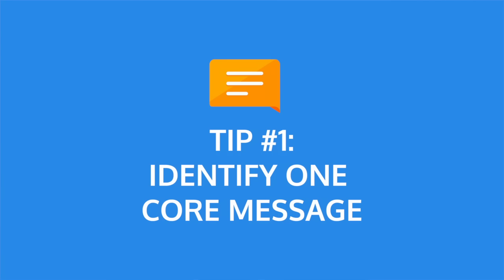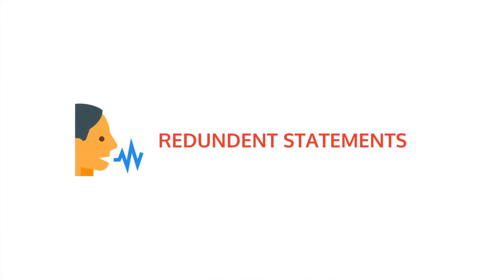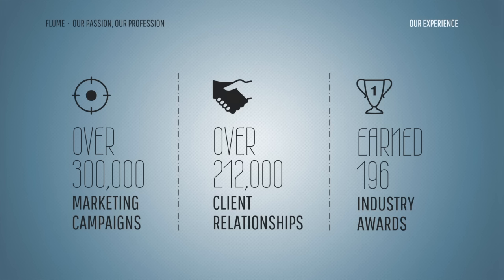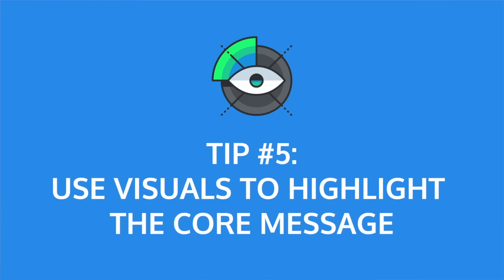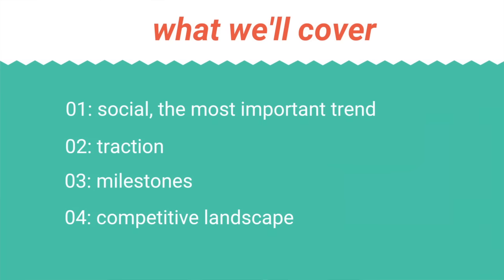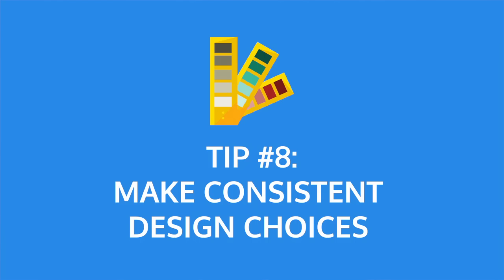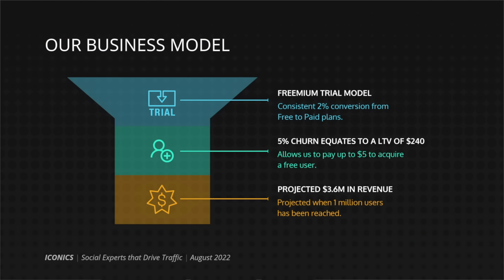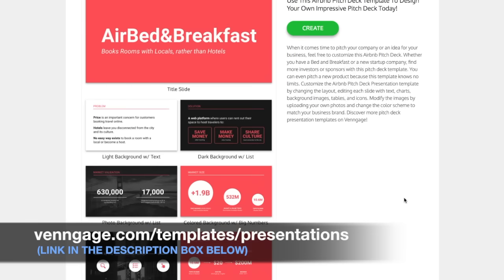How to design a presentation [10 ESSENTIAL DESIGN TIPS FOR KEYNOTES, PITCHES, INFOGRAPHICS AND MORE]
This quick presentation design guide will show you the essentials for making a presentation that holds your audience’s attention.

Find all of the presentation templates in this video and a TON more on our templates

For an in-depth guide to creating presentations, read our blog post

Read our study "14 Visual Content Marketing Statistics to Know for 2019"

Boring presentations…we’ve all been there. To make sure that your PowerPoint presentations and slide decks don’t fall under the YAWN category, make sure you follow 10 essential presentation design tips.

These tips can be applied to business pitch deck designs, class presentation designs, meeting slide designs - any type of presentation!

We’ll show you plenty of slide design examples to help you get started. Make sure you watch the until the end, because we also tell you where you can get your hands on a TON of beginner-friendly presentation templates, including all of the ones we’ve shown in this video.